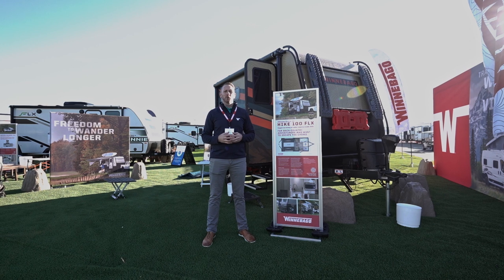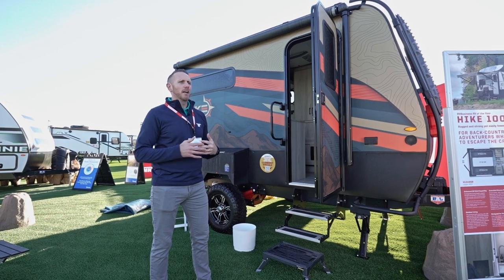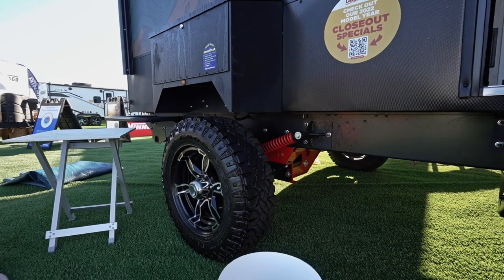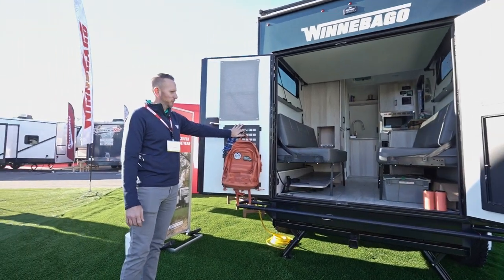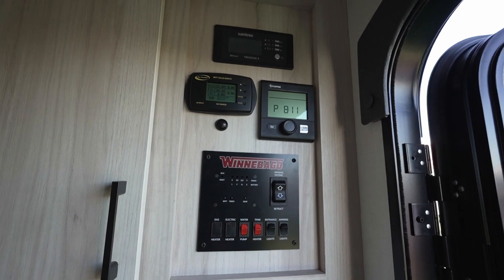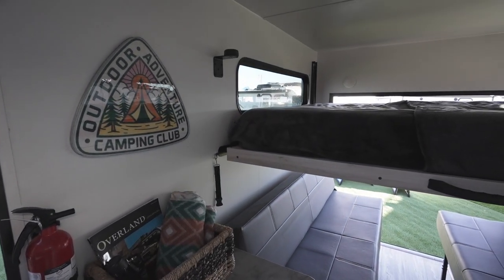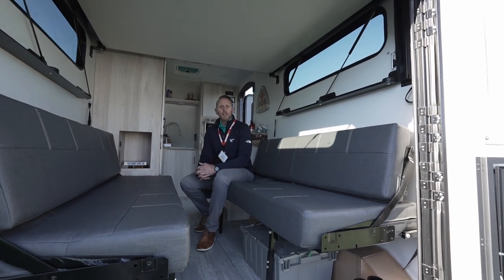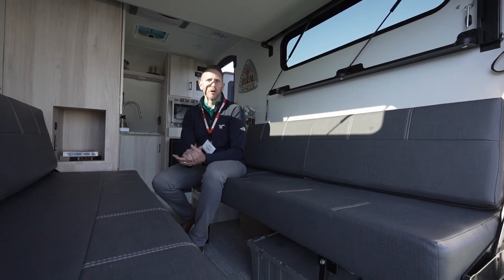NEW Winnebago Hike 100 FLX walkthrough at the 2023 Florida RV SuperShow!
Check out this exclusive walkthrough of the brand-new 2023 Winnebago Hike 100 at the Florida RV SuperShow. See the latest features and amenities of this compact, yet spacious travel trailer, including its sleek interior design, modern kitchen, and comfortable sleeping arrangements. Available now at Lazydays RV.